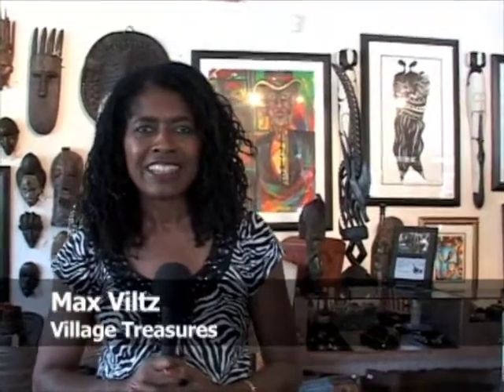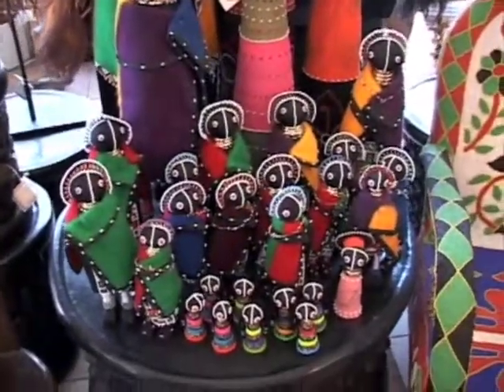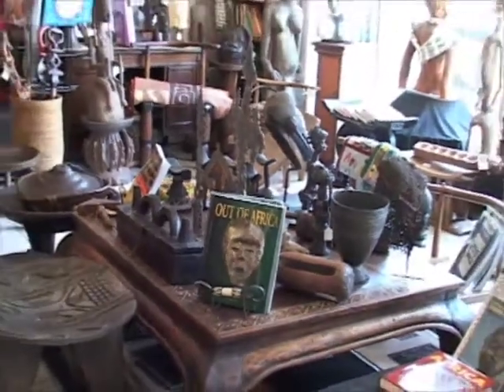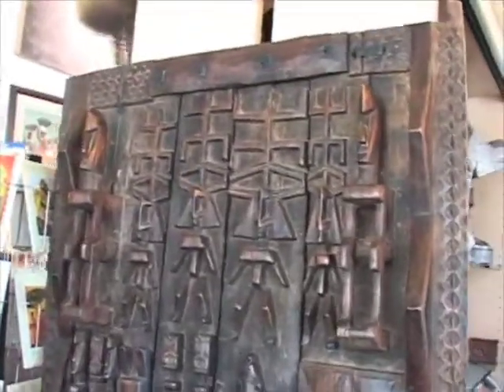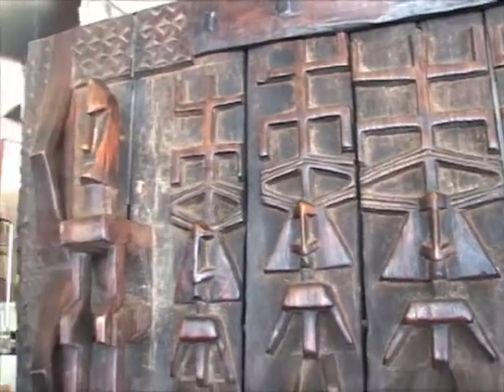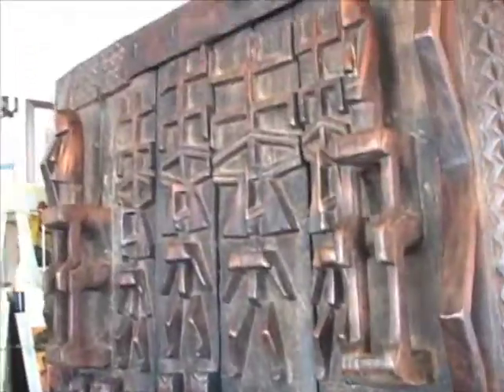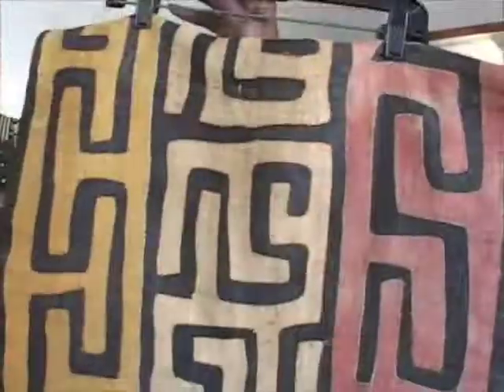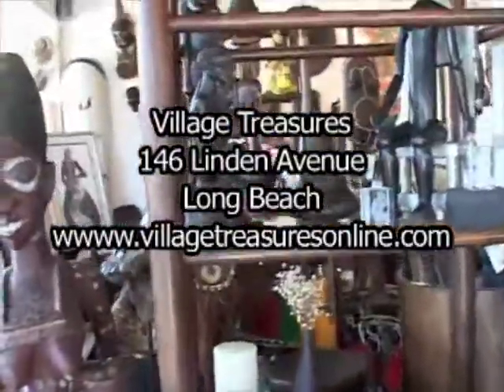A Treasure in the East Village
From LAFAYETTE ASSOCIATION OF HOMEOWNERS, INC. NEWSLETTER:

"Village Treasures is an exquisite journey into
African art, jewelry, music, exotic old woods and
images that touch the very soul. The treasures
collected from Africa stretch from the Sub-
Sahara to the glory of the Ivory Coast and lures
you into the unexplored beauty of West Africa
and Egypt as the owner's footsteps trailed all
over Africa. Village Treasures is like a small
museum that gives you a sense of history so
magical that it makes the images of African tales
come alive."

146 Linden Avenue
Long Beach